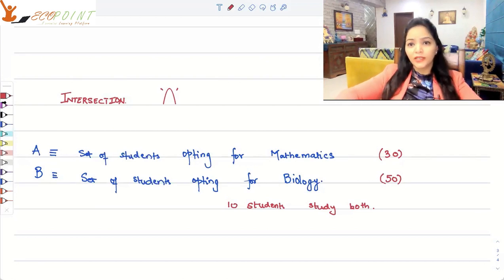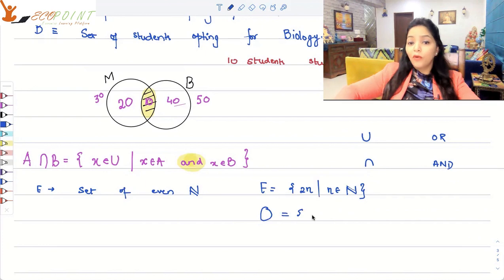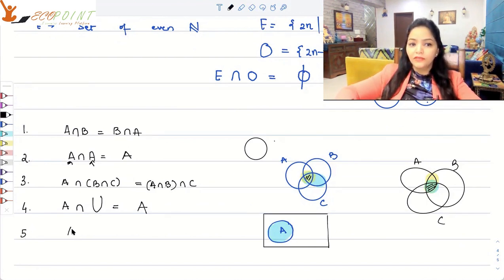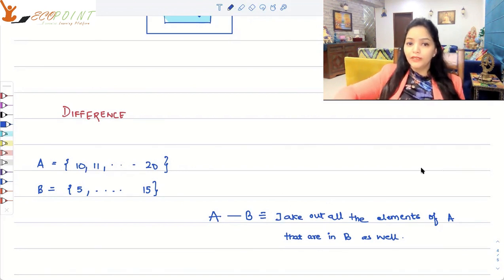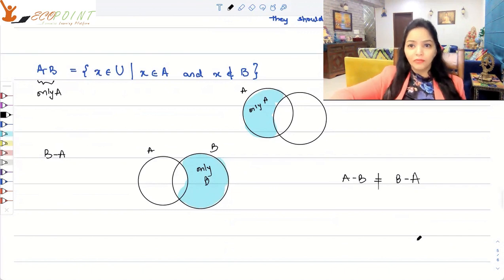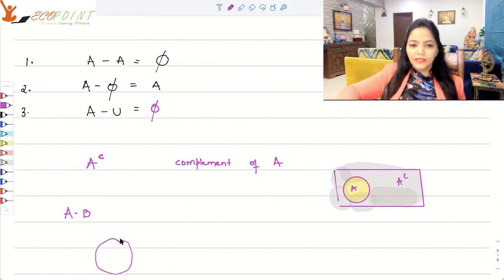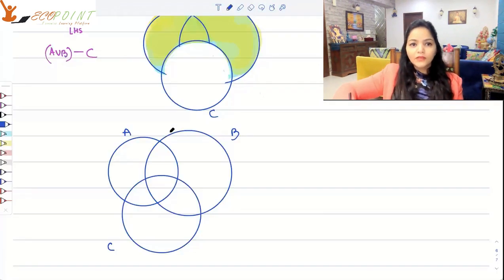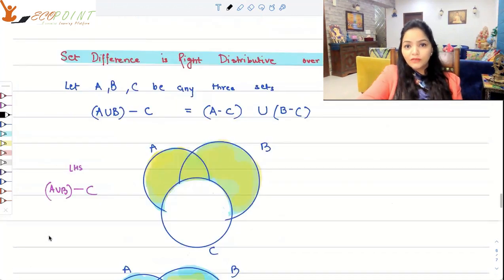Set Theory | Part 3 | Set Operations | Introduction to intersection and difference of Sets | 6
The Preliminaries: Set Theory
Set Operations: Introduction to intersection and  difference of Sets and Laws involving these operations

In this lecture we will introduce the concept of Set Operations. In this video we will learn what are set operations and when do we use intersection of two sets. We will further define the notion difference in sets. We shall introduce the concept of complements.

Learning Objectives:
1. Intersection of sets
2. Difference between two sets

3. The complement of A is Ac = U \ A = {x : x ∉A}.

4. Law of Set Theory.

• Commutative: A ∩ B = B ∩ A.

• Associative:  A ∩ (B ∩ C) = (A ∩ B) ∩ C

Identity: U ∩ A = A

 • Idempotence: A ∩ A = A

• Dominance:, A ∩ ∅ = ∅

5.  Relating complement and difference
6. Difference is right distributive

1. Basics for MA Economics
2. Semester Exam, mathematical methods
3. Indian Economic Services